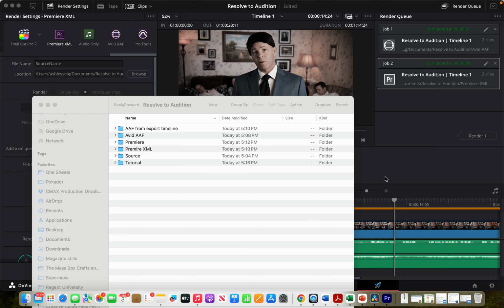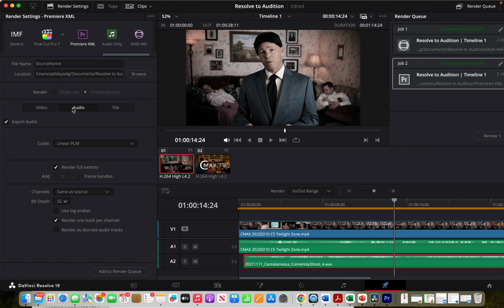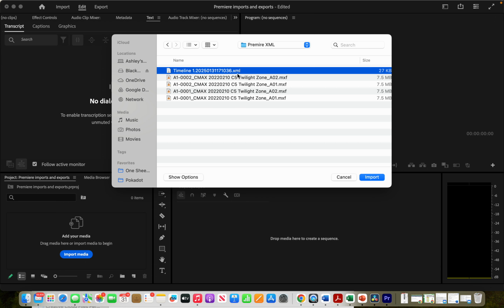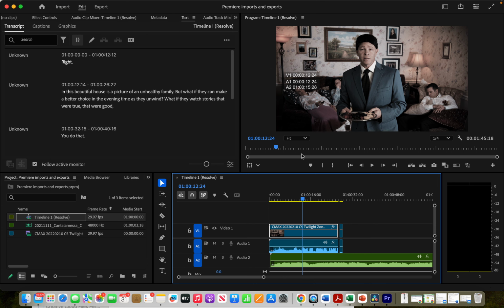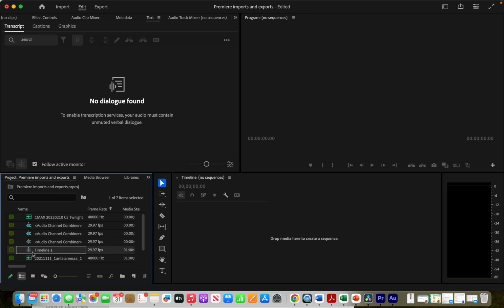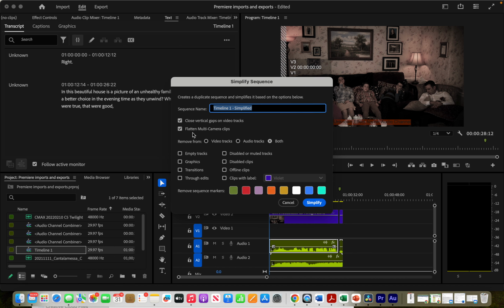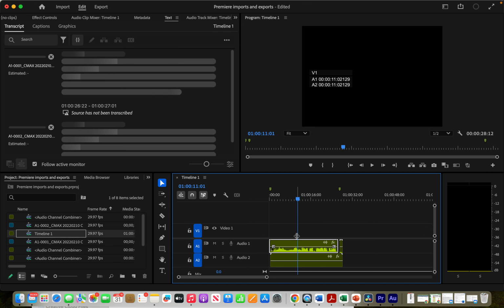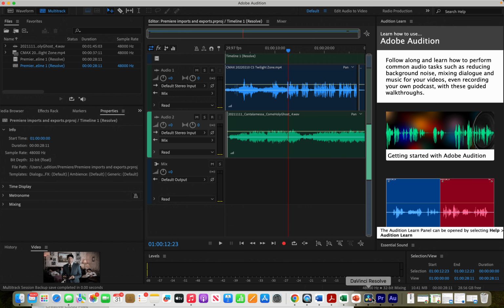Sending audio from Davinci Resolve to Adobe Audition